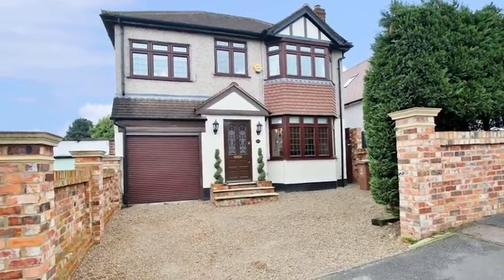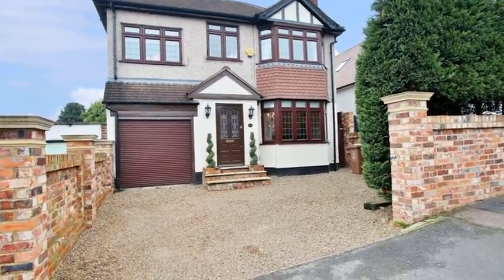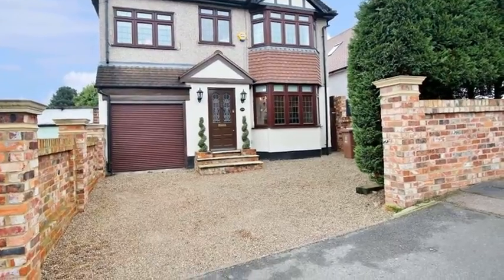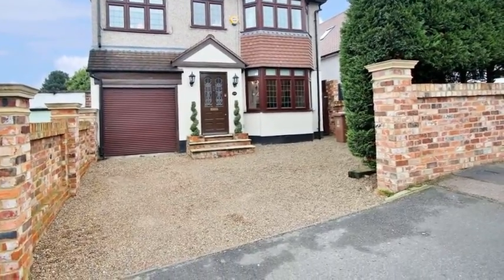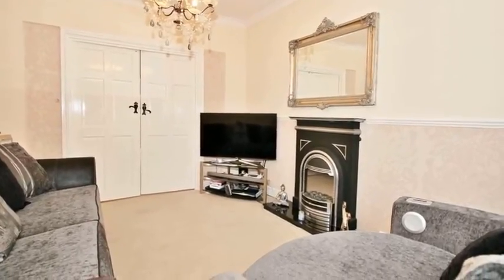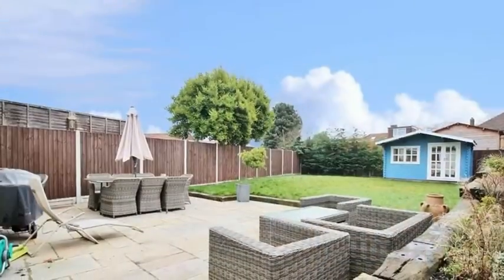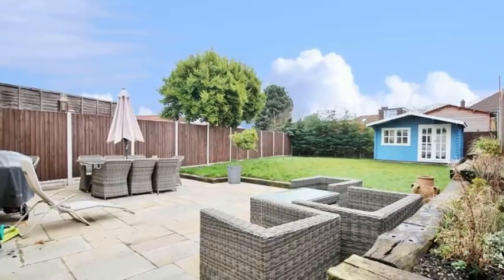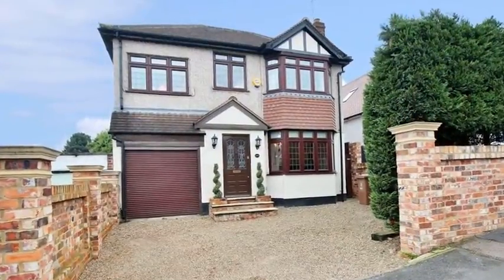St Audrey Avenue, Bexleyheath DA7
With a home of this magnitude how could you possibly say no. Its imposing stance set back from the road with its pillaring features is sure to be a real crowd pleaser.

The two reception room give you that much needed divided space to escape in.
With one room to relax in of an evening, what better than to use the dining room for those banquet evenings.
So invite your friends and family over because there is plenty of parking on the sweeping driveway for them to pull up on.

This spacious family home boasts two family bathrooms, a large kitchen overlooking the ample sized garden and patio which is ideal for those family gatherings.

Upstairs has four separate bedrooms.

If you need the station then this is in the ideal location for it. Just a quick stroll down the road will get you there and being within zone 6 it has speedy links to London at affordable prices.

In the other direction is Bexleyheath shopping centre where you can find just about anything you desire.

Don't worry we have not forgotten about the kids, this home is as central as a bulls eye is to a dart board to lots of fantastic primary schools and secondary schools which all have a proven track record, allowing you to give your children the head start they deserve in life, with the closest primary school being that of Bursted Woods and is literally a stones throw away.